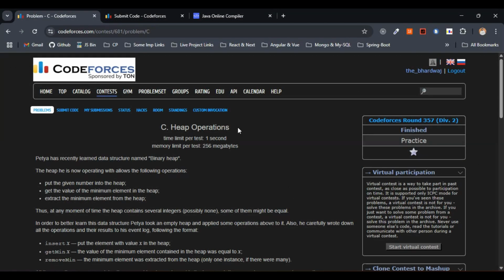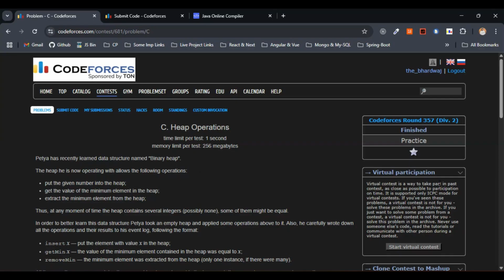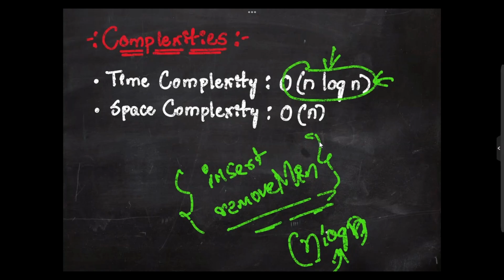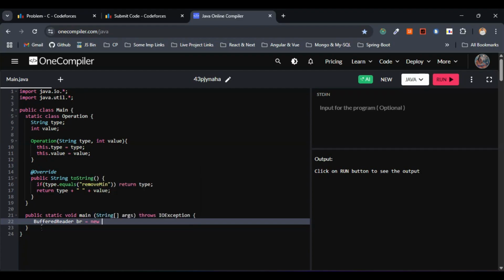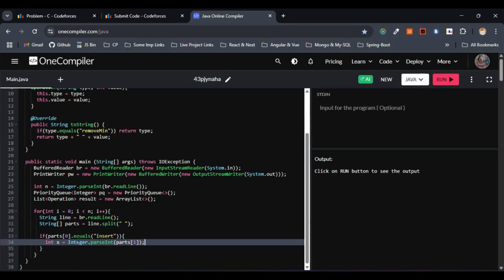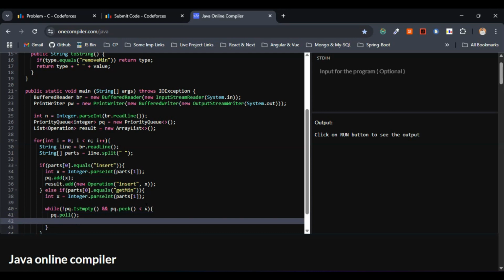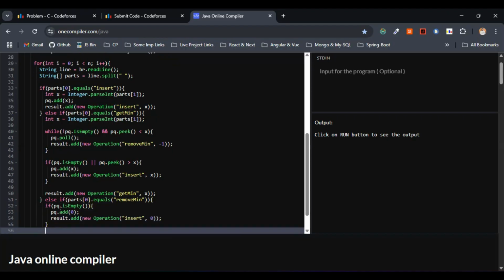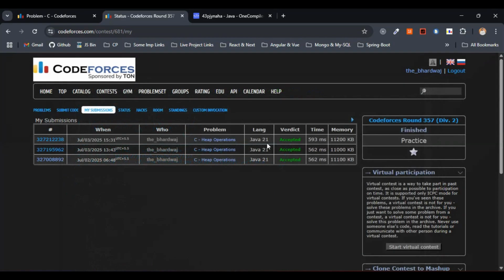31. Codeforces Round 357 (Div. 2) C. Heap Operations : JAVA